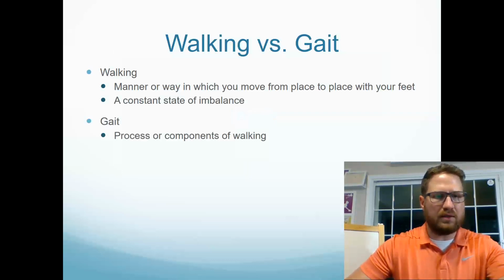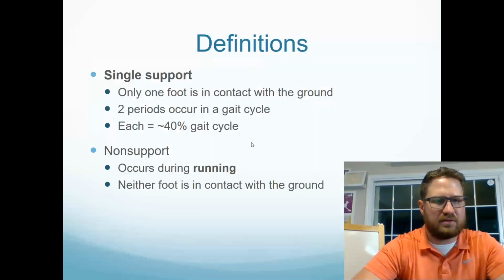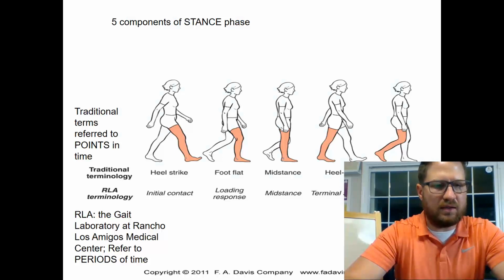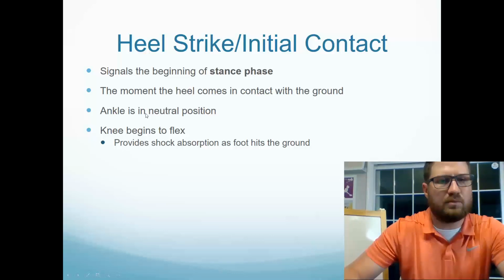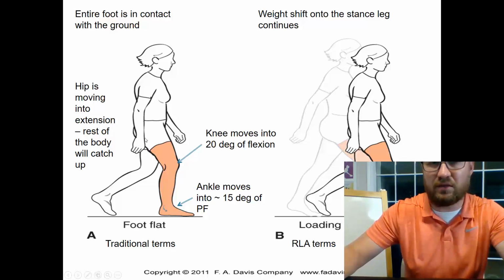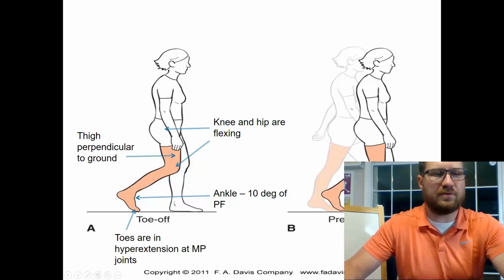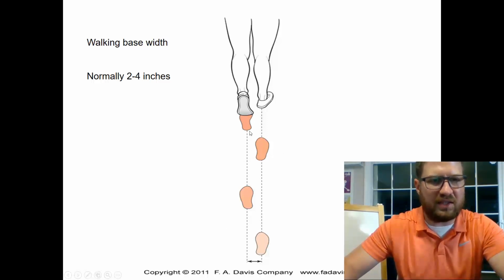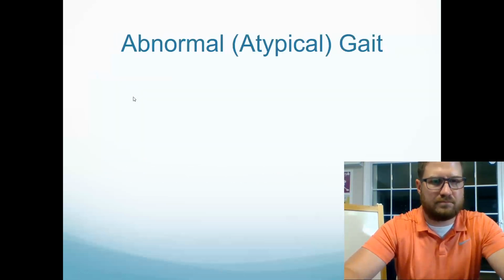PTA 120 Spring 2020 Gait Lecture